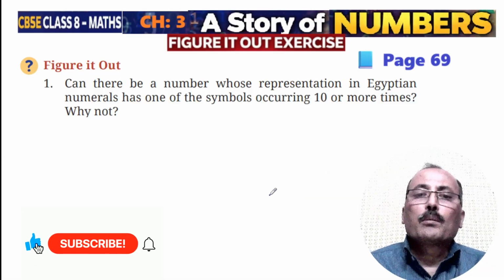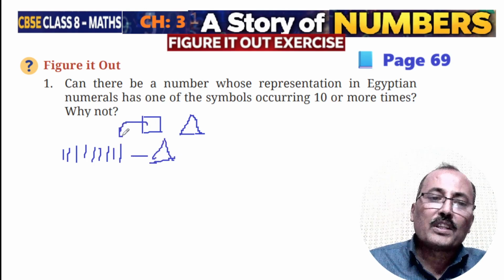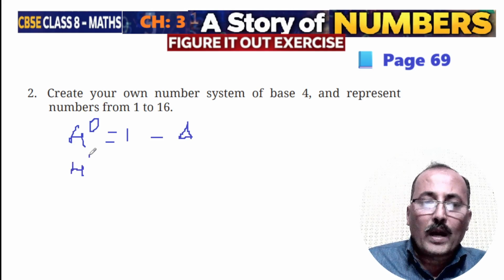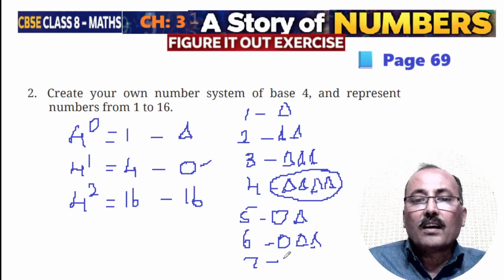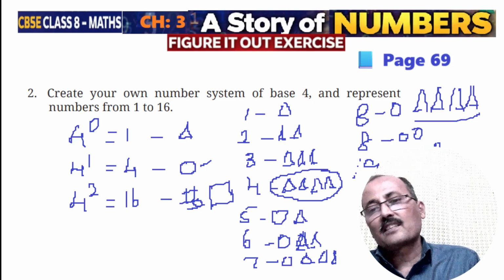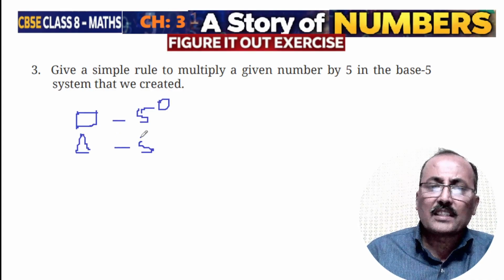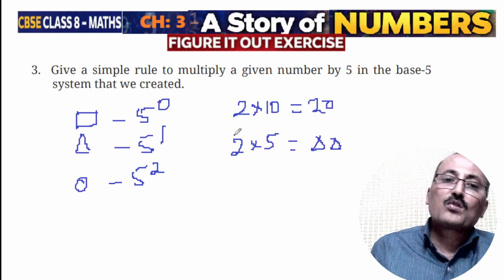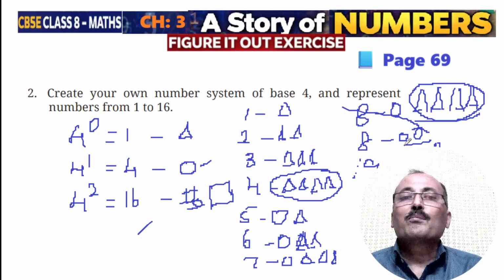Figure it Out Exercise- Page 69-70 - CBSE CLASS 8 MATHS- CH 03- A STORY OF NUMBERS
In this video, we solve Figure It Out questions from Class 8 Maths Chapter 3 in a simple and step-by-step way. This chapter explores how numbers developed across different civilizations like Egyptian, Roman, Mayan, Mesopotamian and more.

📘 Topics covered:
• Ancient number systems
• Roman numerals
• Egyptian numerals
• Mayan number system
• Base systems (Base-5, Base-2, Base-7)
• Place value system
• Importance of Zero
• Logical and thinking questions